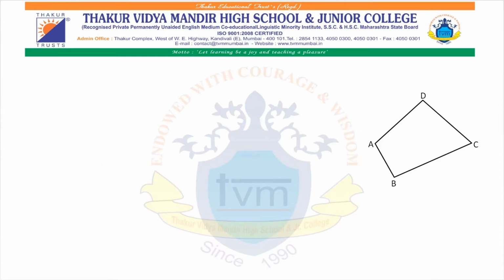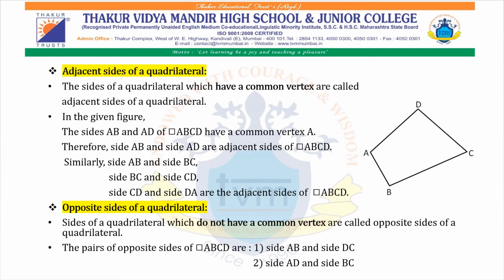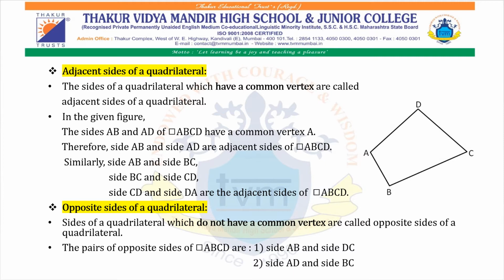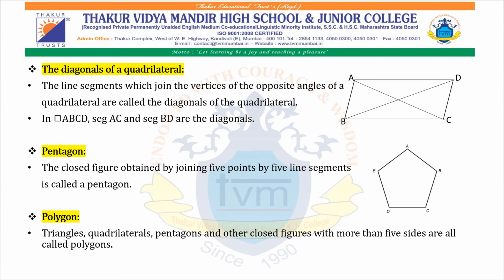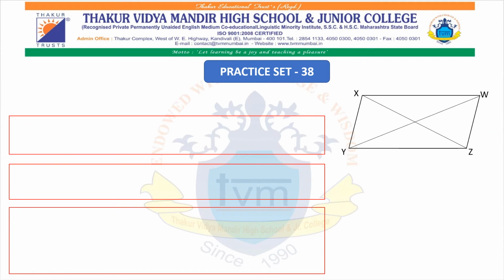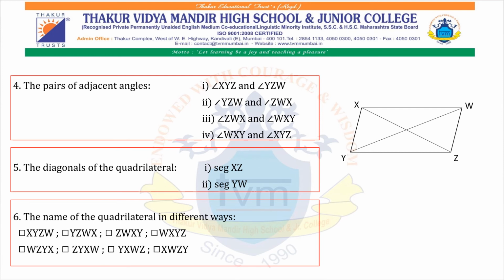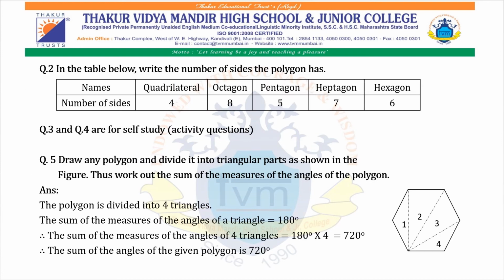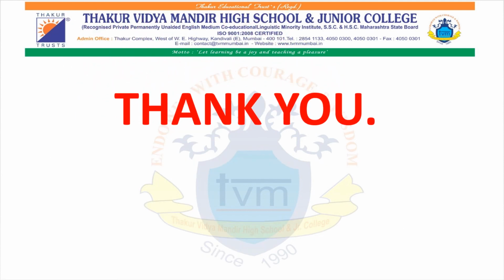TVMHS Std -VI Mathematics Topic : Quadrilaterals by Ms. Snehal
Std - VI
Subject : Mathematics
Topic : Quadrilaterals
By. Ms. Snehal